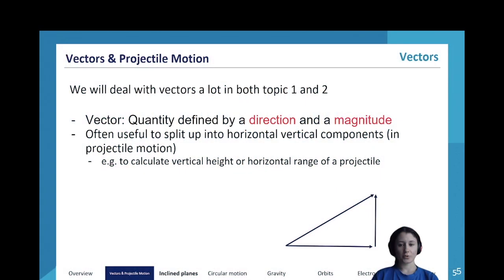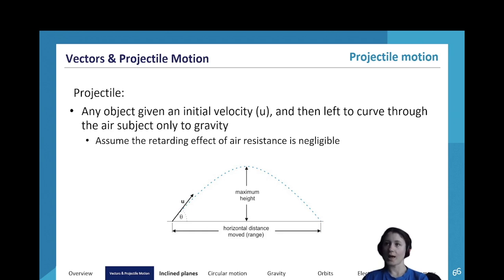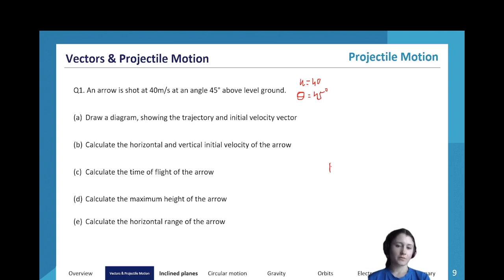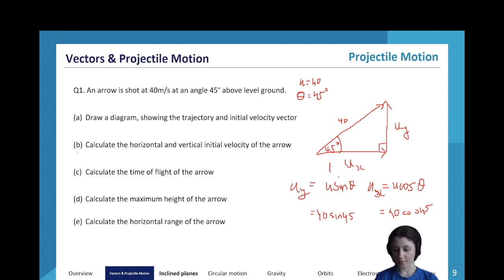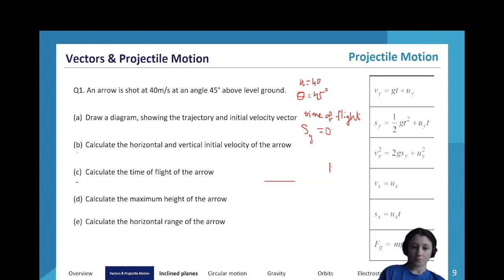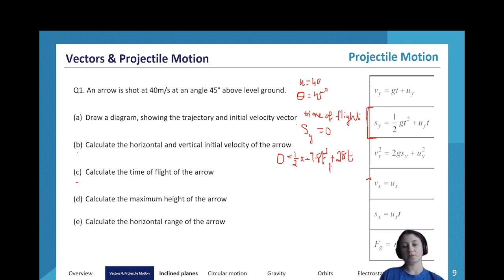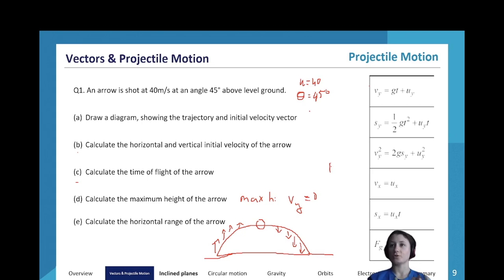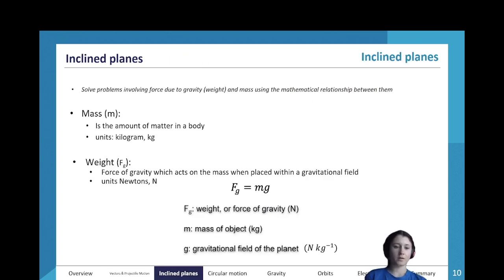QCE Specialist Maths 3&4 - Inclined Planes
An expert summary of Inclined Planes! Covers everything you need to know to answer simple and complex questions on this topic.